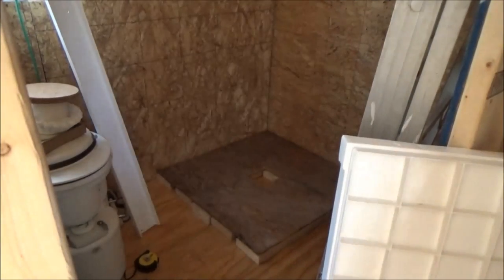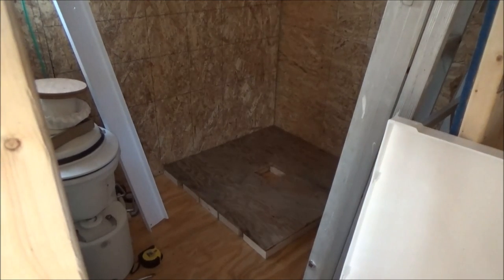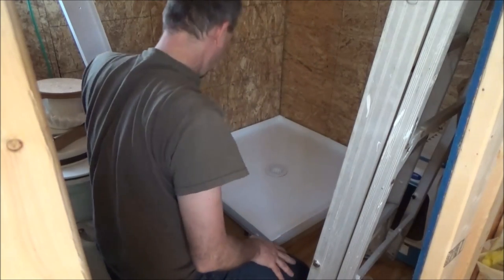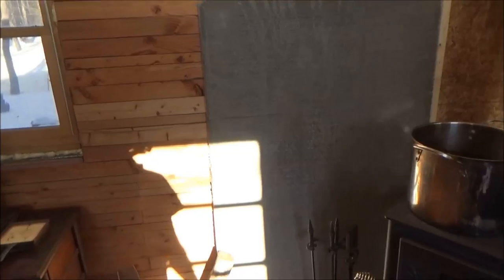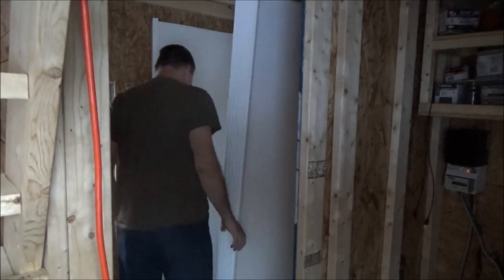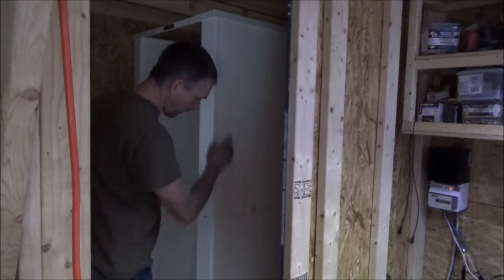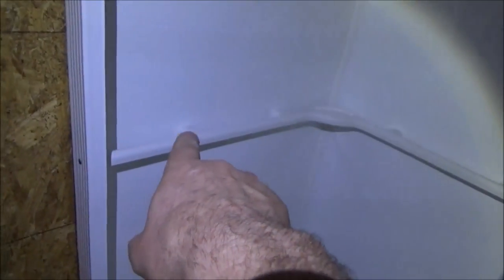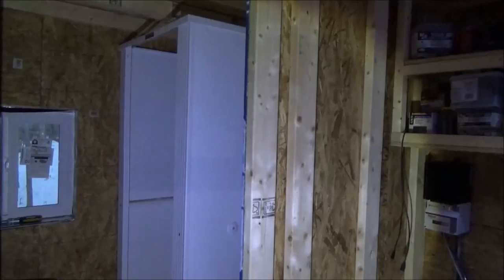Finishing My Tiny House Shower Installation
This is the third and final part of the installation of my tiny home shower.

After cutting all the boards needed to make my shower stall base I took then inside my tiny home and put them in place. I fitted them to see how my shower stall base would fit. This will have to be perfect work or, after screwing the boards to the floor, the shower stall and drain may not fit in. If a board moves then I will have to do it all over.

So I pieced the boards together like a puzzle and dropped the shower stall base into the slow. It fit nicely.

I removed the shower base and screwed the platform boards to my tiny house bathroom floor. Now it is a permanent part of my tiny home.

The shower dropped right in place nicely so everything was in order.

The shower drain goes right through the tiny house floor and to the outside. Later I will extend the pipe and run it into a gray water collection tank where I can use it for gardening.

I tried on the shower for size and it is very comfortable for me. The height is perfect and I do not feel cramped in the space. I have room to shower and wash my hair without hitting the ceiling.

Assembling the shower stall was a job though. The side walls are very flimsy and were tough to snap into place. The corners pieces have tabs that the side walls fit into. They are then pushed into place and the corners pieces hold the side walls upright and straight.

This was no easy job though because of the flimsiness of the side panels. But I managed to get them all together nicely.

The top piece of the shower gave some rigidity and strength to the entire shower.

Next came the center rack which holds the soap and shampoo. This strengthens up the middle of the shower and stops the swaying of the entire shower stall a bit.

I think this is the perfect tiny house shower stall. It is very light and easy to put in. It is small at 32 inches square but still comfortable enough to take a shower in.

And it was quite affordable as well.

This shower would not be good for anyone who is unstable on their feet though. If you lost your balance in this shower, you will destroy the entire thing. It is not strong at all due to its extreme light weight.

I may put a reinforcing wall on the open side of the shower, facing the bathroom sink to secure the shower better.

Now all that is left is to finish the plumbing in my tiny house on wheels. Soon I will be taking showers in my tiny home.